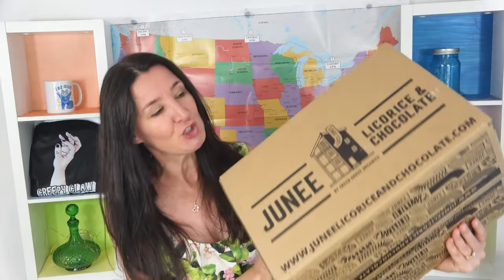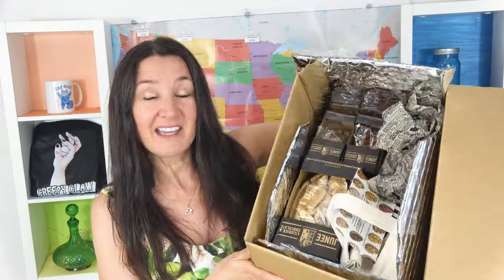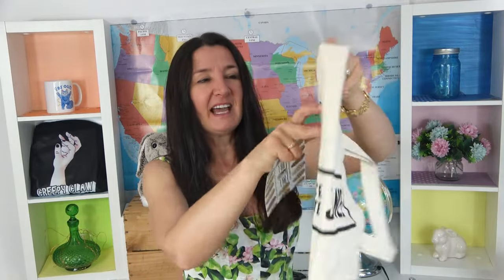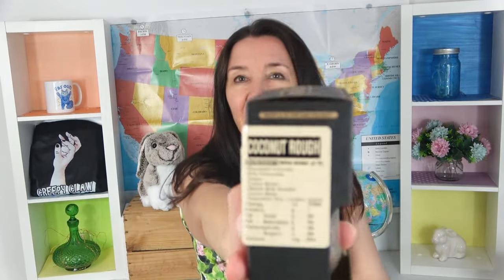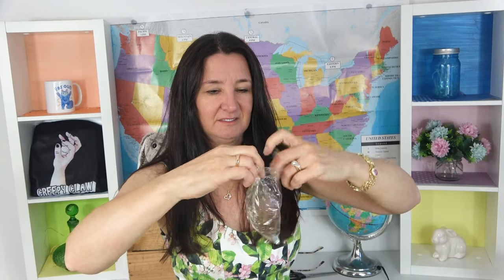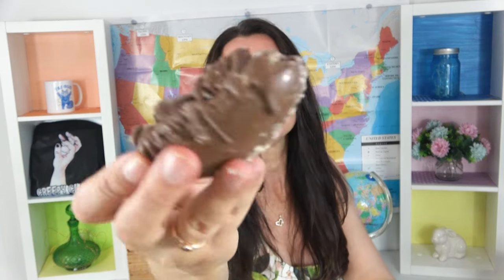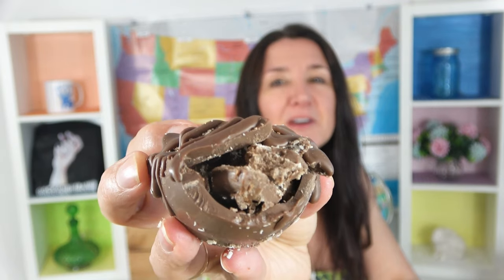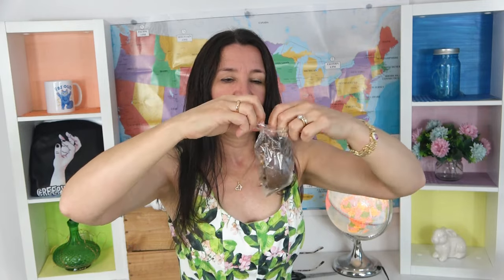Easter Taste Test Junee Licorice & Chocolate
In this Easter Taste Test I try Chocolate from the Junee Licorice & Chocolate Factory
Honeycomb Caramel Egg
Junee Mini Easter Egg Milk Chocolate  Base Filling: Pretzels
Junee Mini Easter Egg Milk Chocolate Base Filling: Coconut Roughs
Junee Easter Egg Large Caramel Chocolate Honeycomb
Junee Milk Chocolate Easter Hamper
Junee Easter Egg Large Dark Chocolate Fillings Licorice

Junee online: I recommend ordering really early as their order time is a bit slow I had to email them and chase my order